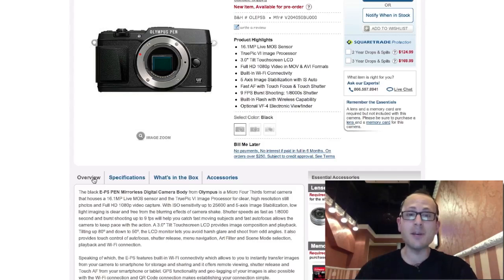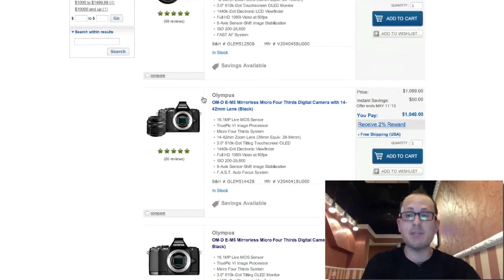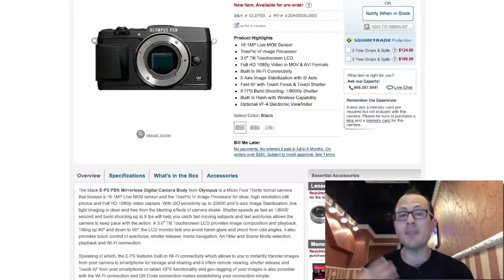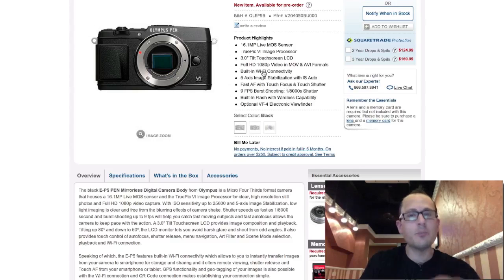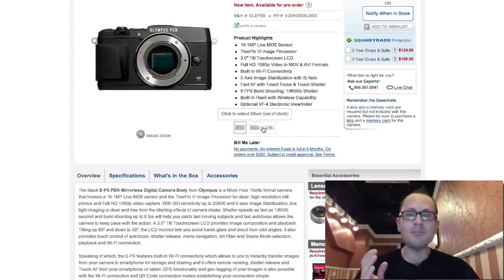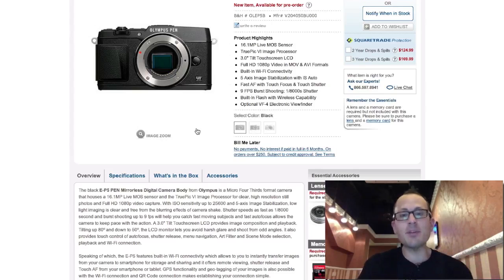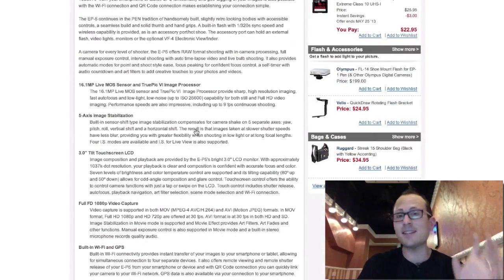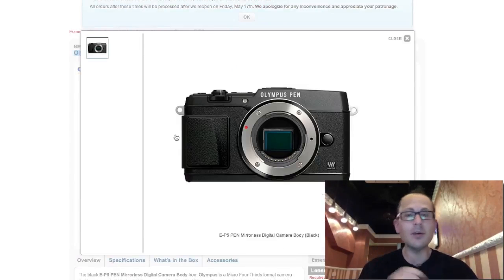Olympus E-P5 announced - OMD Killer?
Who would buy an OMD now that the E-P5 is announced?

That Nikon Guy!

Get Your Gear Out!